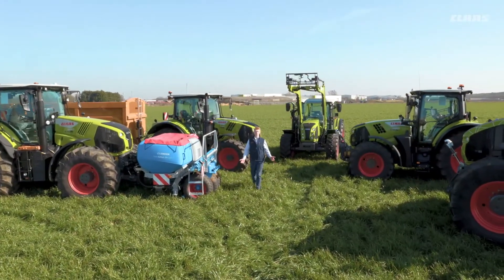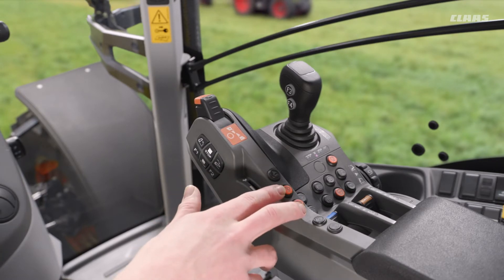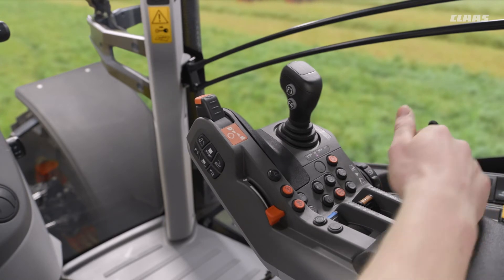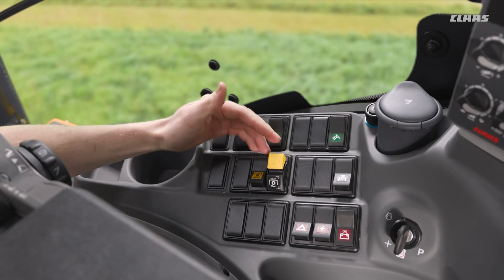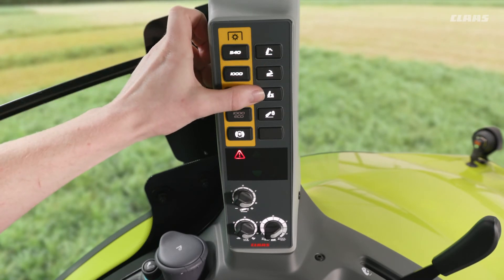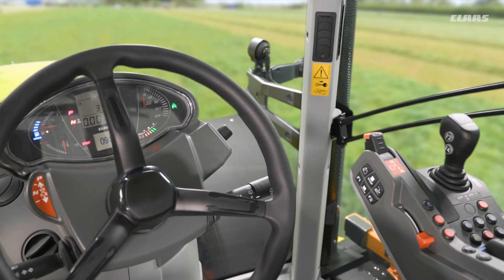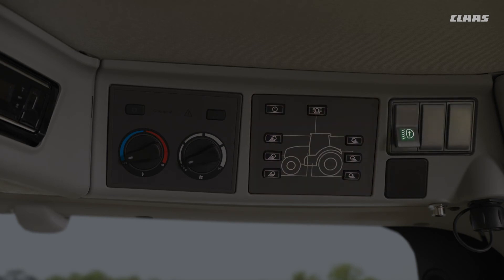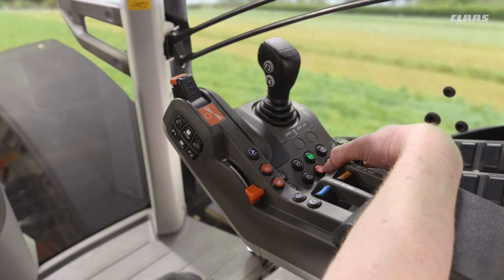Cab Controls | CIS+ CLAAS Tractor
An overview of the Armrest and Cab Controls on our CIS+ equipped tractors. Tractors applicable: ARION 500, 600 with CIS+ and AXION 800 with CIS+.